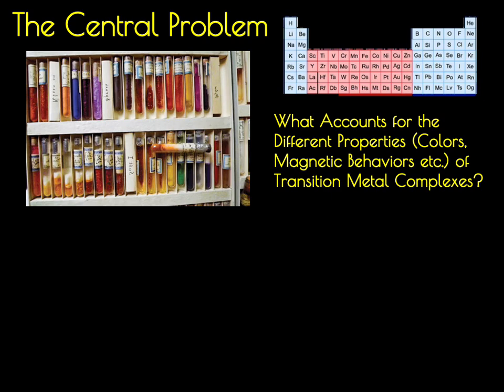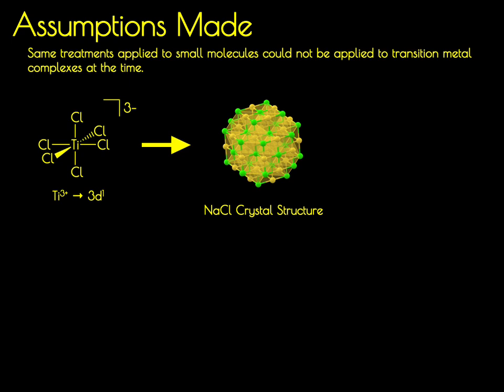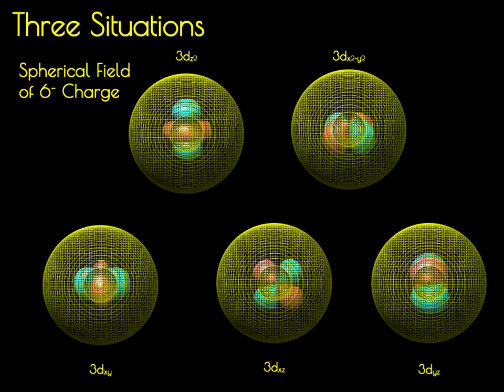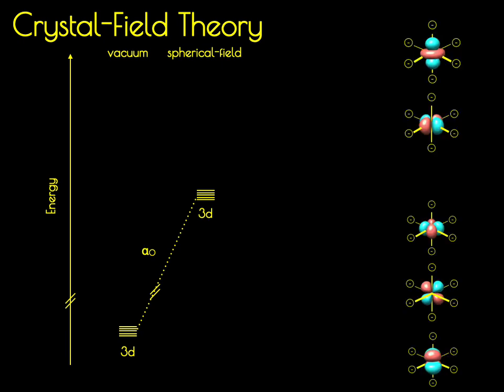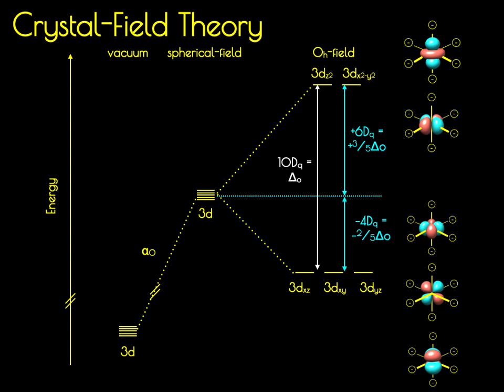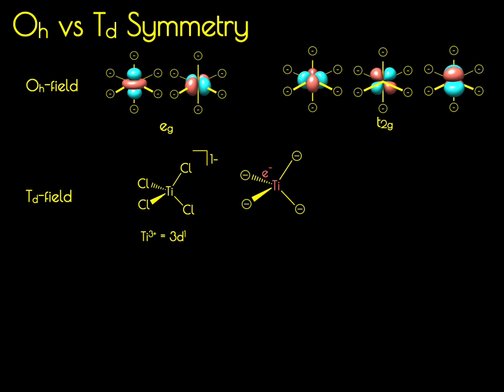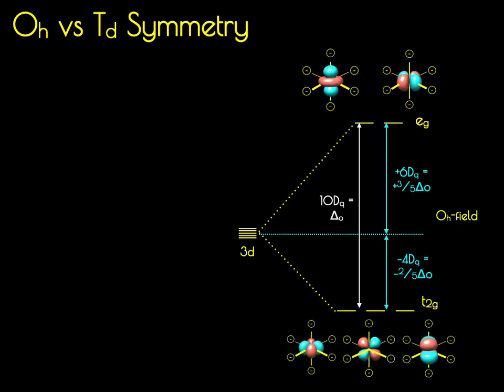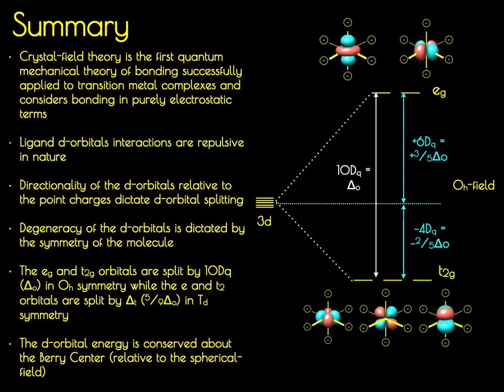Crystal Field Theory 1 Basics and High S Media z28hsNAtf Y 001 720p